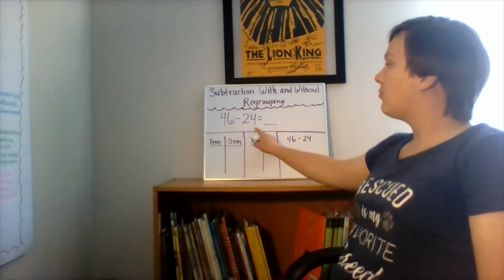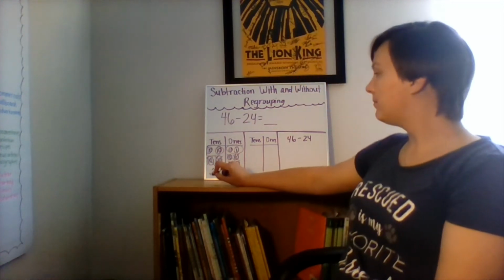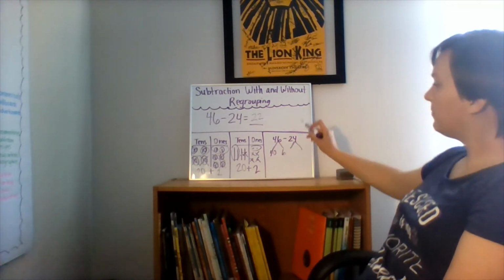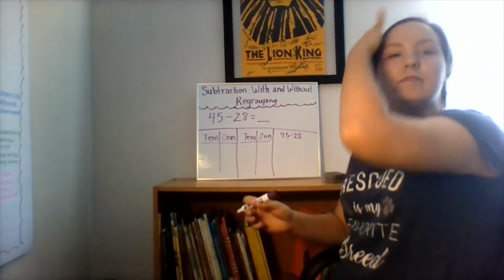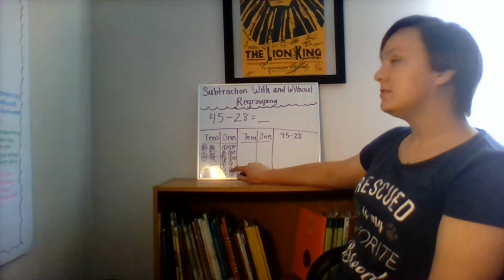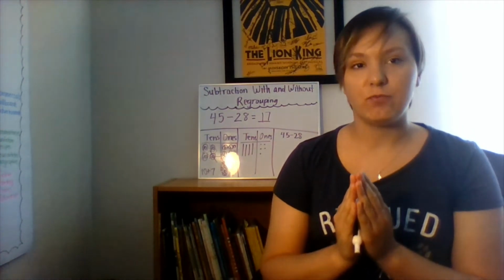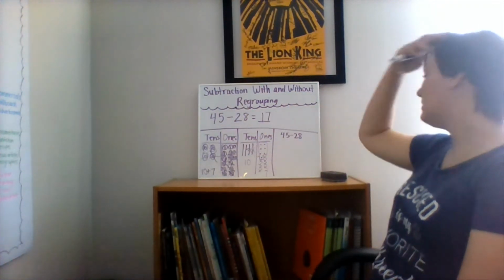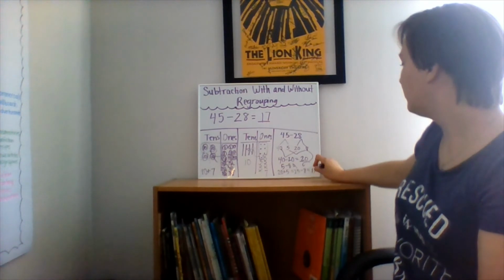Subtracting With or Without Regrouping